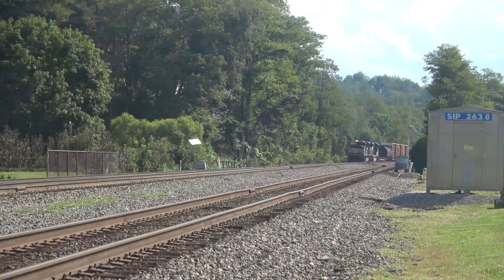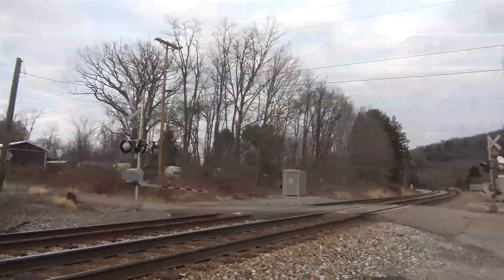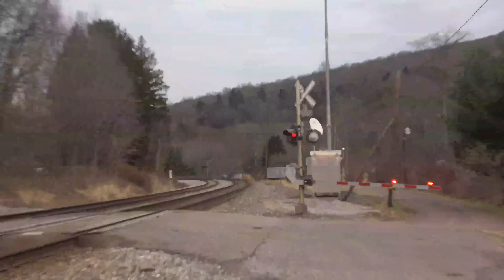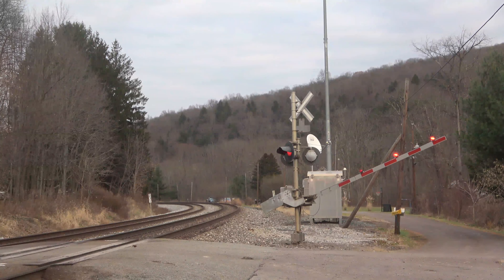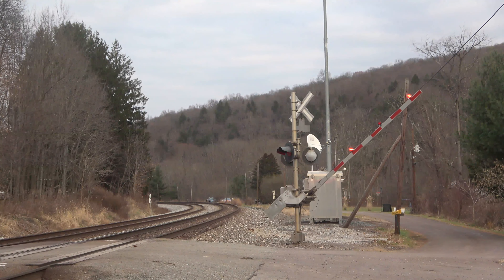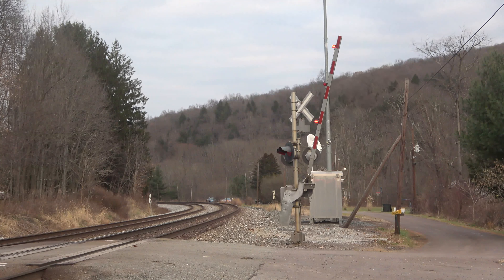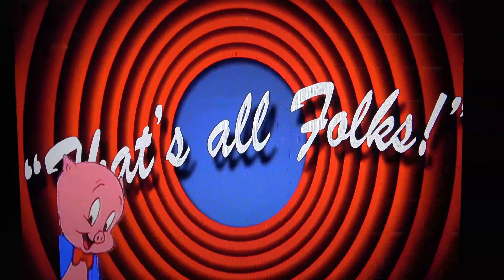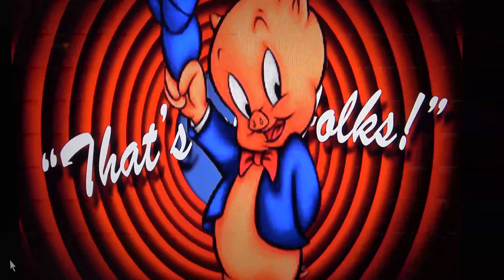Lots of power on this mix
Lots of power on this mix 5 in total with 2 lead, a DPU & 2 helpers as it passes under the bridge in Summerhill.